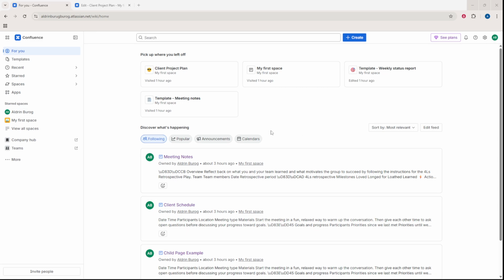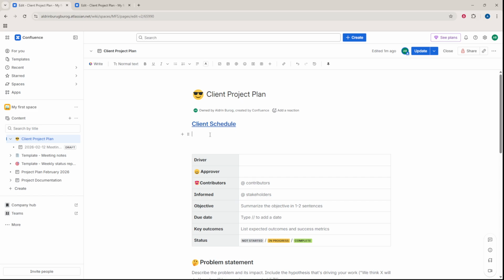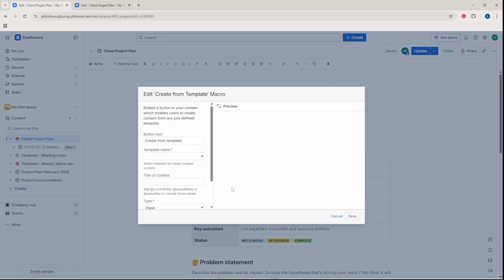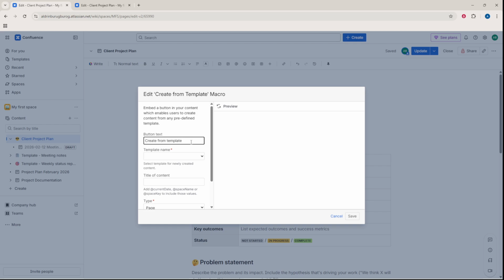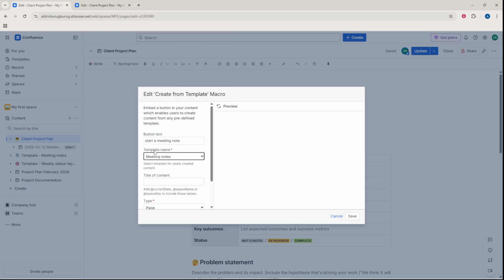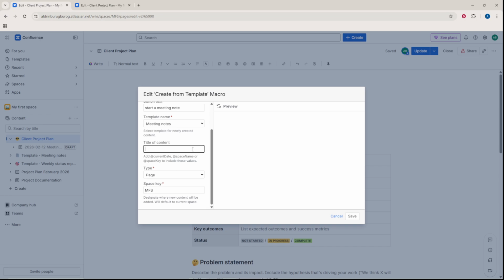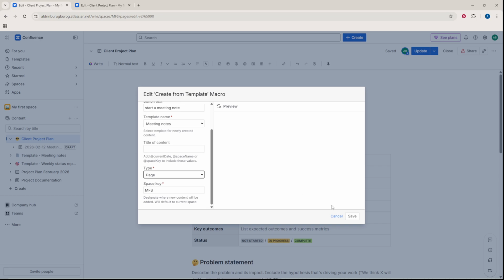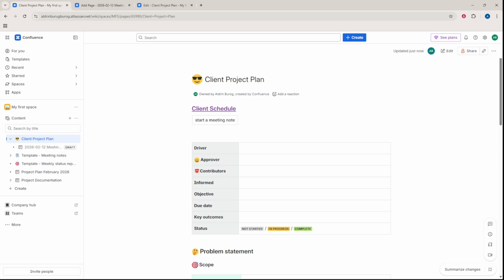How To Add Buttons In Confluence [Simple Method]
In this simple Confluence tutorial, you’ll learn exactly how to add buttons inside your pages to create cleaner layouts, stronger calls-to-action, and more interactive documentation. Buttons help teams navigate faster, link dashboards, launch workflows, and guide users through onboarding steps. Whether you’re building internal knowledge bases, SOP pages, or product documentation, adding clickable buttons makes your workspace more professional and user-friendly.

🔹 What You’ll Learn:
-How To Insert Button Macros Using The Confluence Editor Toolbar
-How To Customize Button Text, Links, And Destination Pages For Navigation
-How To Style Buttons With Colors, Emphasis, And Layout Blocks For Visibility
-How To Link Buttons To Jira Boards, External URLs, And Internal Spaces
-How To Use Buttons For Calls-To-Action Like Forms, Approvals, Or Dashboards
-How To Combine Buttons With Sections And Columns For Clean Page Design
-How To Avoid Common Formatting Issues That Break Mobile Responsiveness
-How Teams Use Buttons To Create Portals, Hubs, And Quick Access Menus

💡 Pro Tip: Place high-priority buttons above the fold and use contrasting colors to increase click-through rates. Consistent labeling like “Start Here” or “Open Dashboard” dramatically improves team adoption and reduces onboarding friction across large workspaces.

By the end of this video, you’ll know exactly how to add, customize, and position buttons in Confluence so your pages feel modern, actionable, and easy to navigate for every team member.